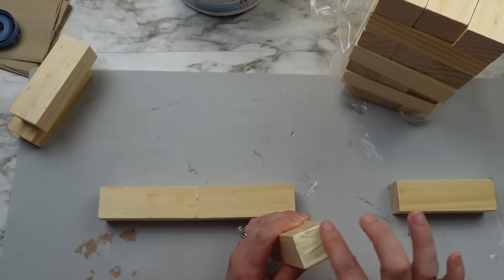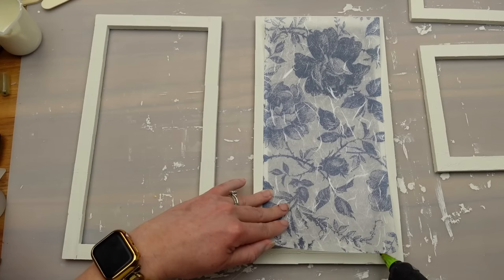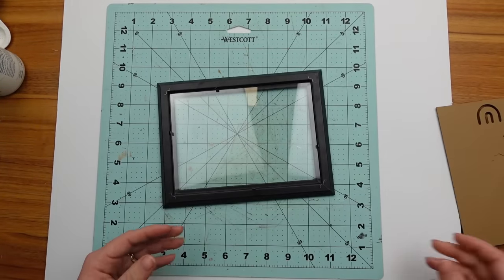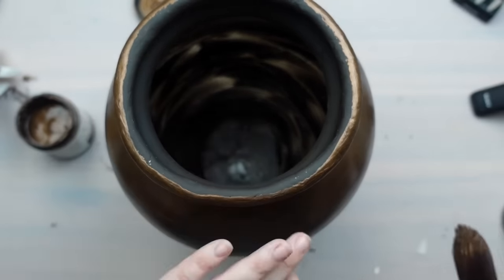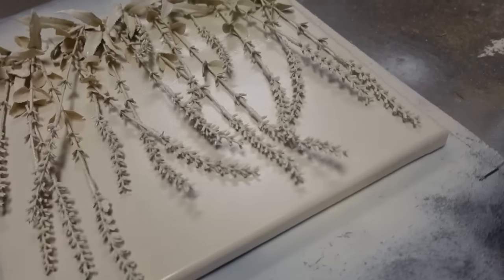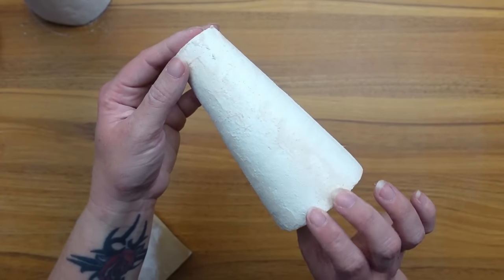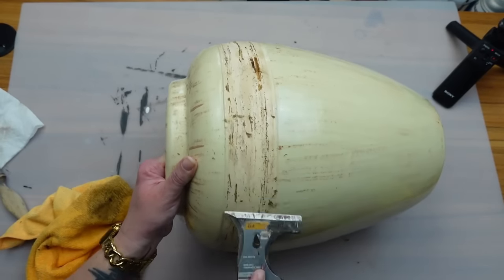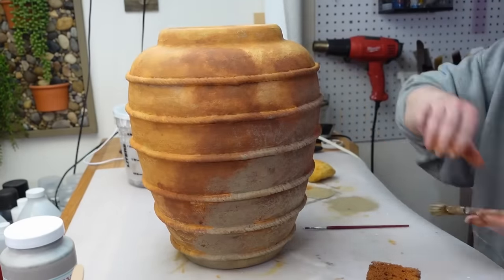Top 10 high end home decor dupes // DIY dupes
AMAZON FAVORITES:
Silicone cup + popsicle stick
Gold Leaf Flakes
Gold Leaf Sheets
Metal Leaf Adhesive
Mini Table Saw
Silicone Craft Mat
Arteza Watercolor Markers
4MM Macrame Cord
2MM Macrame Cord